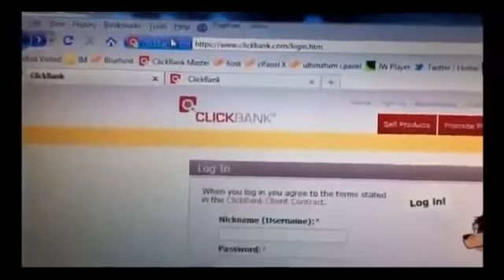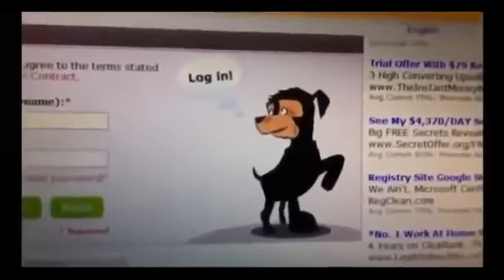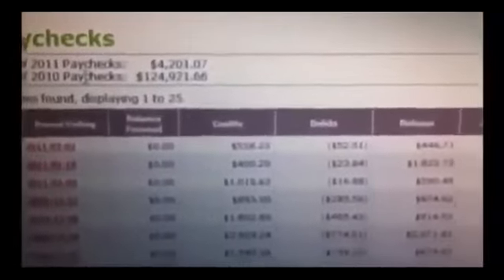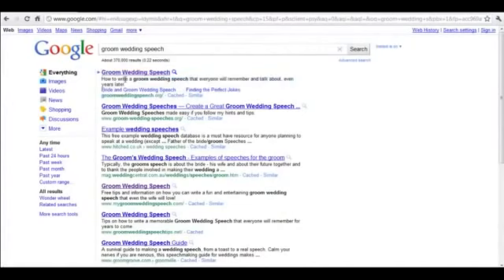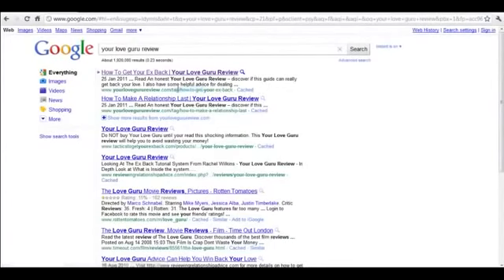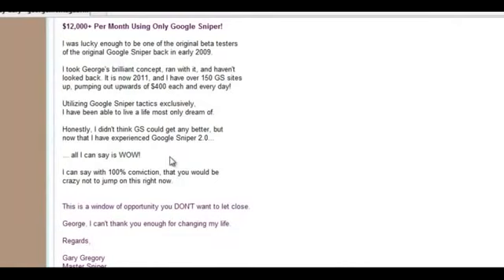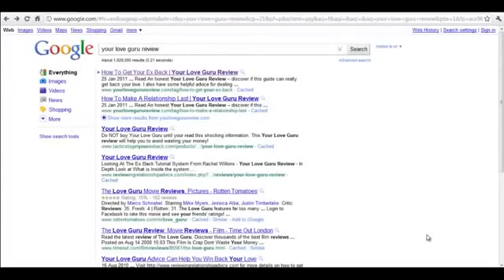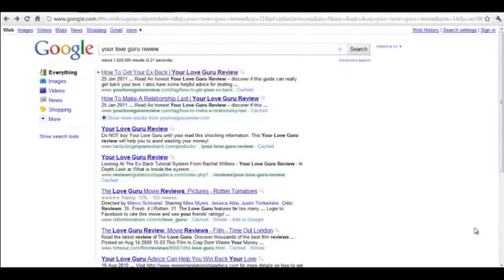Google Sniper review 2014 - Google Sniper latest review from George Brown’s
Google Sniper review 2014
Google Sniper latest review from George Brown’s .

Google Sniper v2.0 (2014) is one of the simplest products to start your online business without any previous experience. Google Sniper 2.0 works especially for people willing to start online business or even advanced people.

Many online marketers will find this tools and information that Google Sniper 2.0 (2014) offers is an invaluable addition to their internet marketing arsenal.

Who is the Creator of Google Sniper? His George Brown made well over $500,000 in 2010 with the dispatch of Google Sniper without any expense or movement era. He was just 17 years of age when he made a win online and began GS, he additionally empowered 50 people to stop their employments and acquire a full-time pay online through his framework when it was discharged.